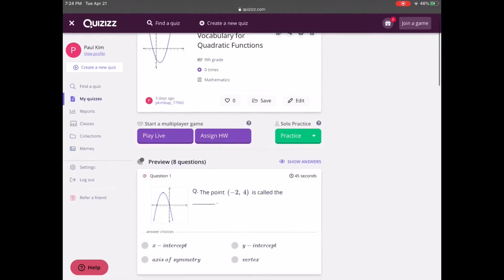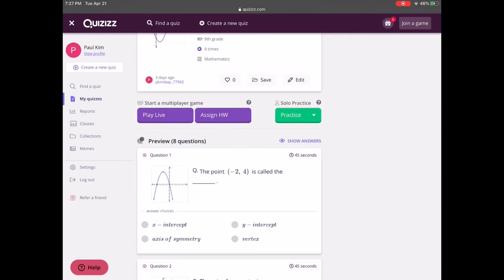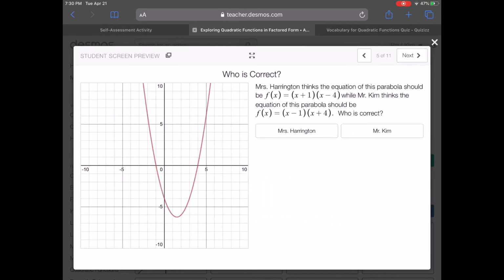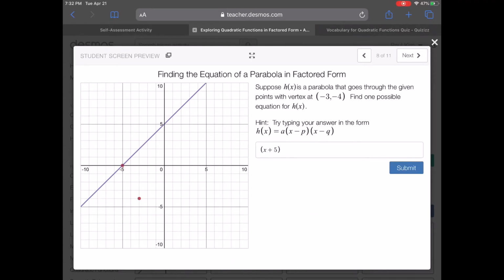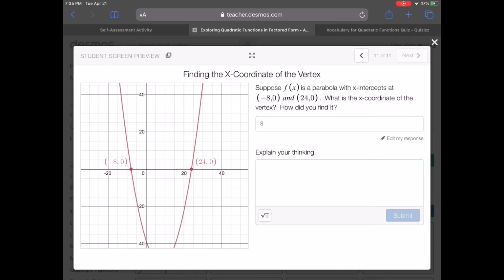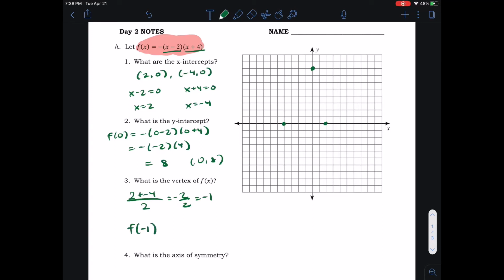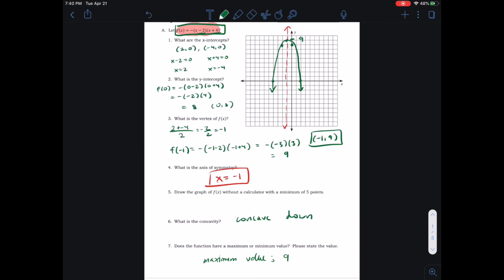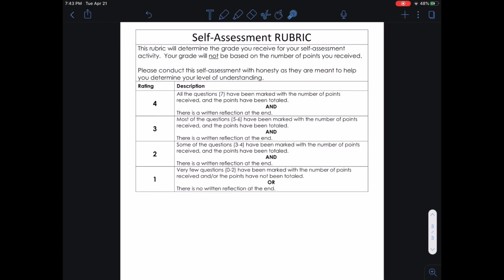Day 2 of Quadratic Functions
In this lesson we explore quadratic functions in factored form.